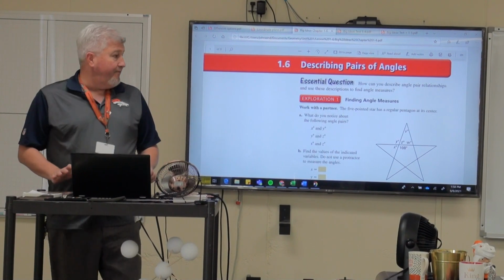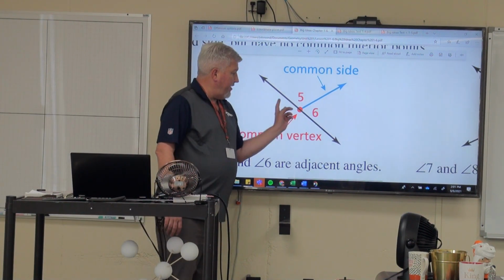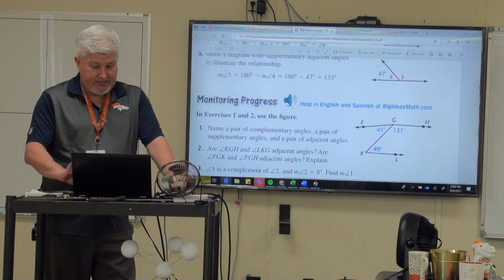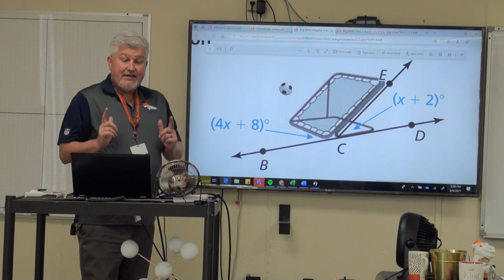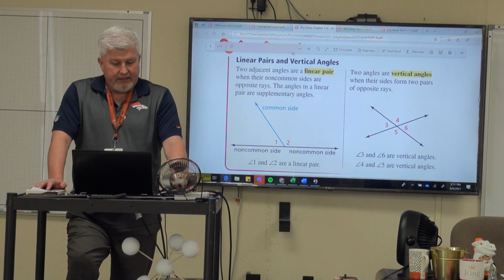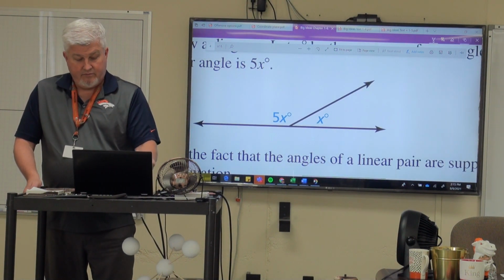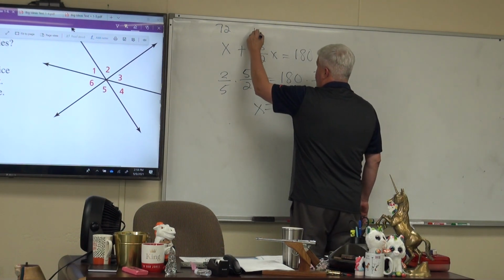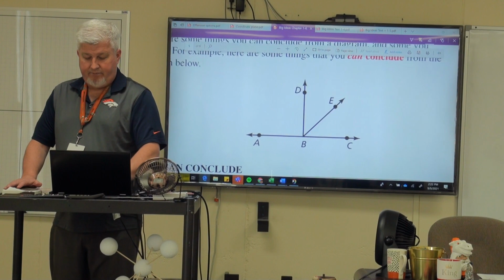FLA Geometry Angle Pair Relationships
Complementary, Supplementary, Linear Pairs, and Straight Angles